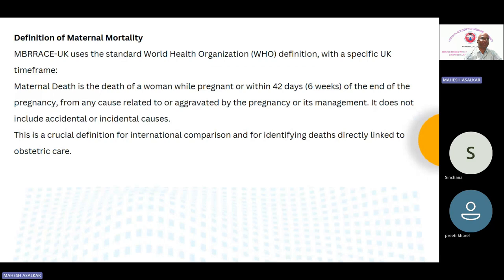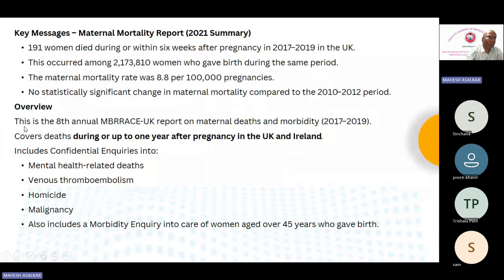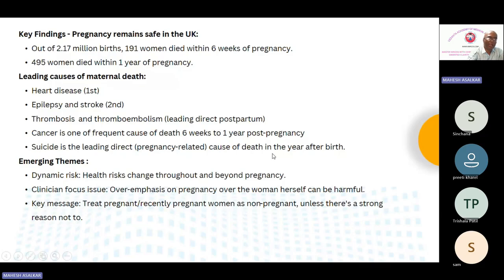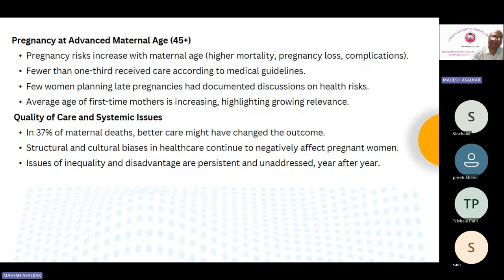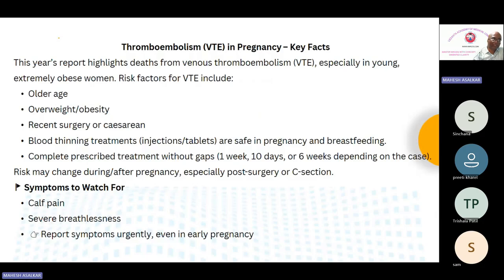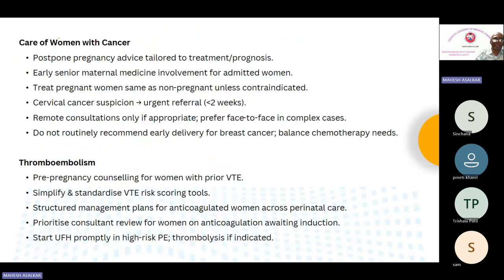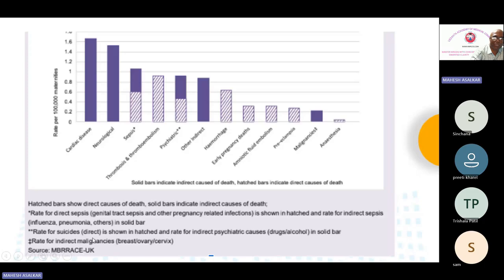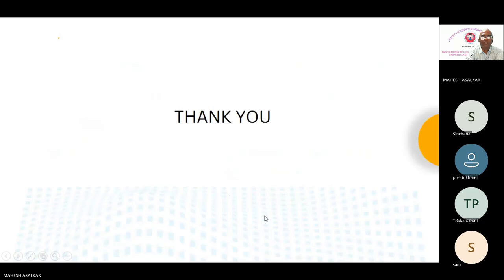MBRRACE UK Maternal Deaths and Morbidity Report 2021 MRCOG PART 2